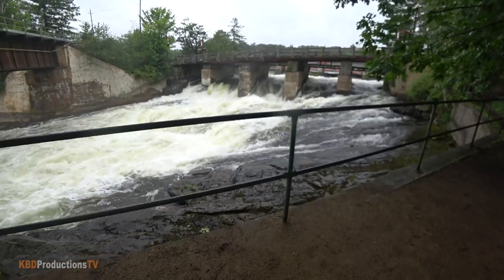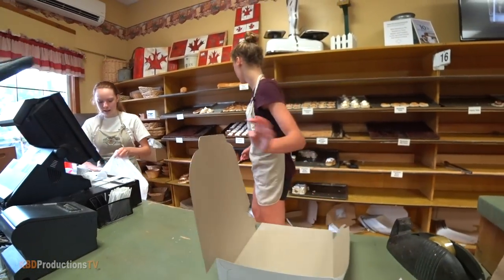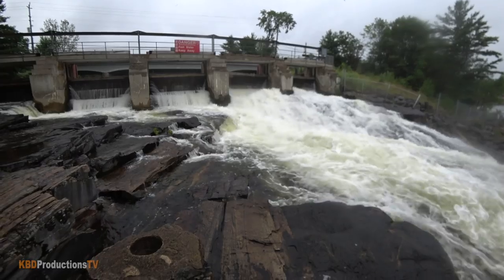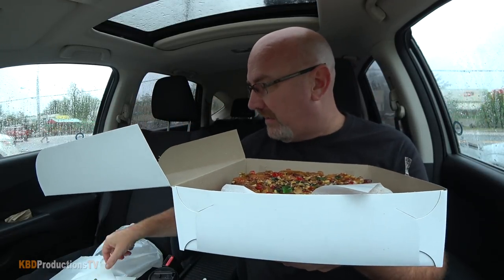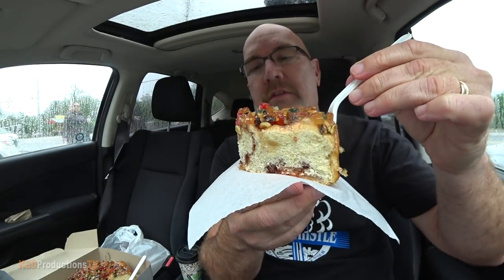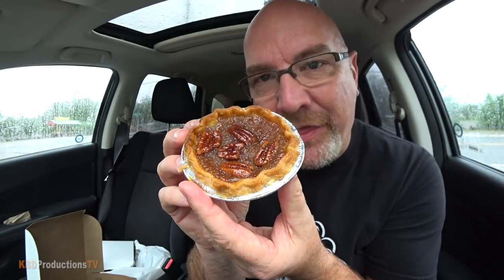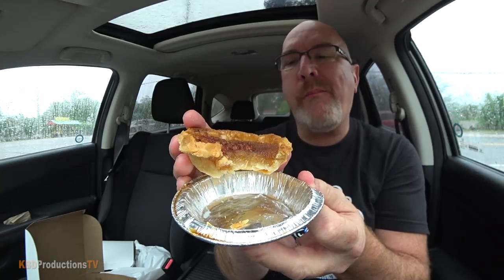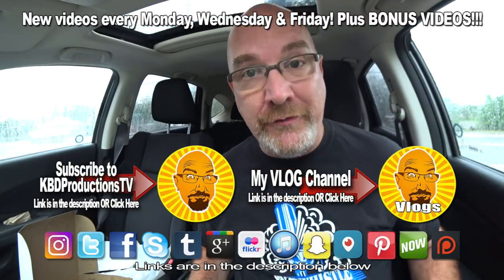Chelsea Buns & Pecan Tarts with Black Bear Coffee in Bala, Muskoka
Ken Domik
KBDProductionsTV
The Chelsea bun is a type of currant bun that was first created in the 18th century at the Bun House in Chelsea, an establishment favoured by Hanoverian royalty, which was demolished in 1839.

The bun is made of a rich yeast dough flavoured with lemon peel, cinnamon or mixed spice. Prior to being rolled into a square spiral shape the dough is spread with a mixture of currants, brown sugar and butter. The process of making this bun is very similar to that involved in producing the cinnamon roll. After being cooked traditionally the chelsea bun is glazed with cold water and sugar. It is glazed while still hot so the water evaporates and leaves a sticky sugar glaze, making the bun much sweeter.

Ingredients
2 3/4 cup all-purpose flour, DIVIDED
1/4 cup white granulated sugar
1 tsp salt
2 1/4 tsp quick rise yeast (*see note below about using instant or active dry yeast)
1/2 cup water
1/4 cup whole milk
1/2 cup butter, DIVIDED
1 egg
1 cup packed brown sugar
2 tsp cinnamon
2/3 cup raisins
Few pecan halves (6-8) 6-8
Maraschino cherries halves (about 6 whole cherries, halved)